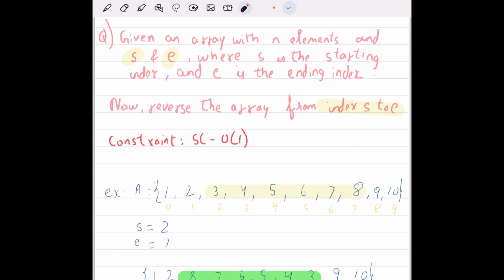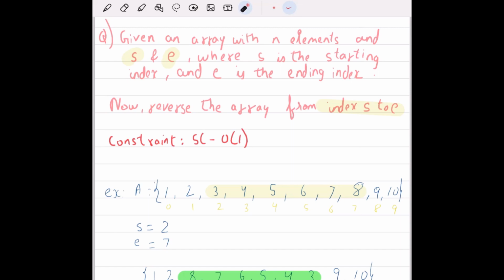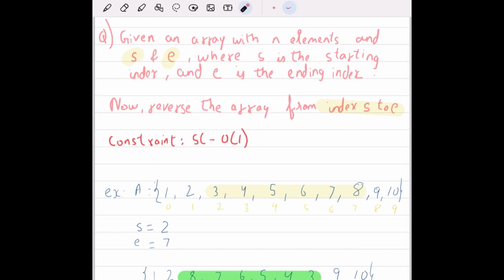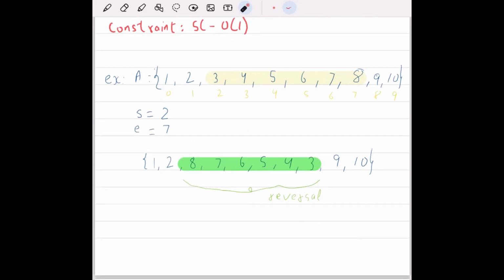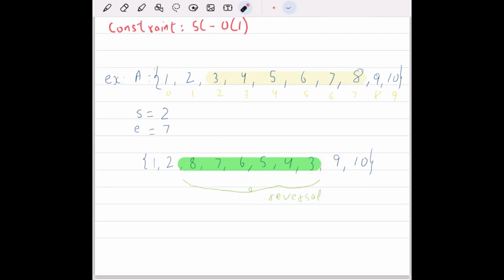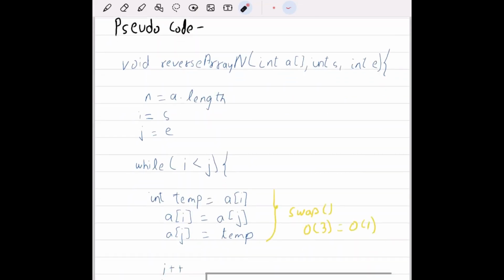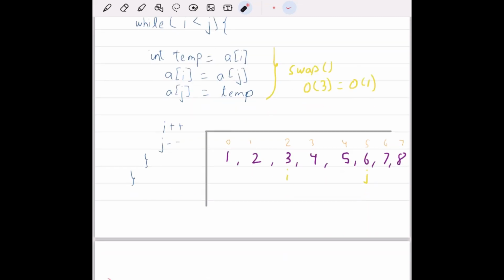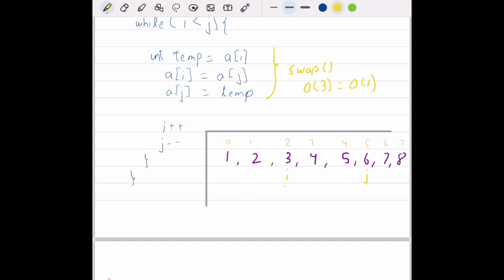Efficient Array Reversal: Space Complexity O(1) with Custom Index Range | Basics of DS | MAC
array in java class 10 icse
array program in java
arrays representation
arrays for SDE interview questions
arrays for Software Engineer interview questions
arrays advance concepts
array in english
arrays and pointers
arrays in data structure

In this educational YouTube video, we're diving deep into the fascinating realm of algorithmic optimization by showcasing how to reverse a specific range of elements within an array with constant space complexity, O(1). Whether you're a seasoned programmer or just starting your coding journey, understanding space-efficient algorithms like this is essential for writing clean, optimized code.

🔍 What You'll Learn:

Traditional approaches to array reversal and their space requirements.

Introduction to the in-place array reversal technique with custom index range and space complexity O(1).

Step-by-step breakdown of the algorithm, including efficient element swapping within the specified range.

Analysis of the algorithm's time complexity and potential trade-offs when working with custom index ranges.

💡 Why It Matters:
Mastering space-efficient algorithms not only boosts your code's performance but also hones your problem-solving skills. By learning to reverse an array within a given range with minimal space usage, you'll be equipped to tackle a wide array of programming challenges more effectively.

🚀 Who Is This For:

Students and professionals interested in algorithms and data structures.

Programmers seeking to optimize their code for memory usage and efficiency.

Anyone preparing for coding interviews or competitive programming contests.

Join us on this educational journey as we unlock the secrets of efficient array reversal with custom index ranges, empowering you to write cleaner, faster, and more scalable code.